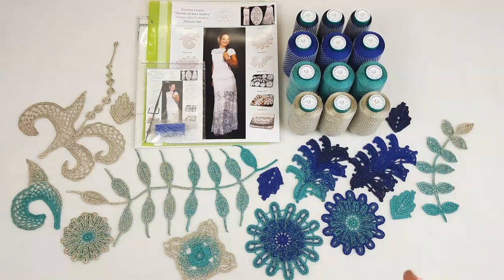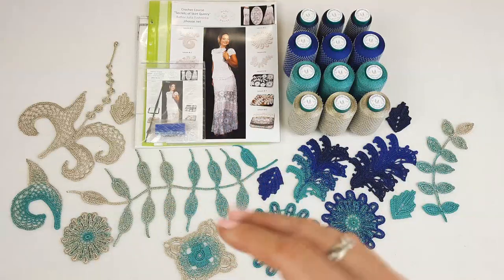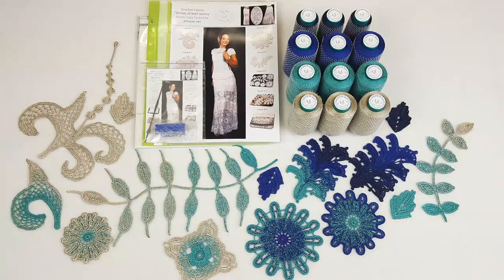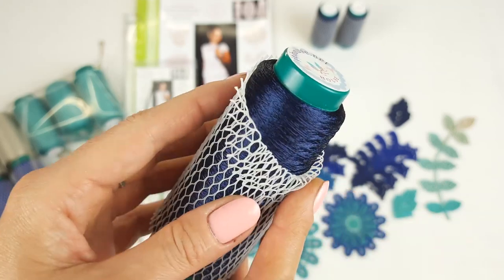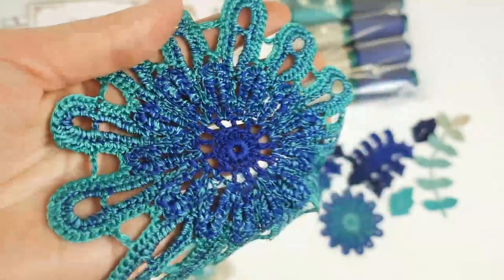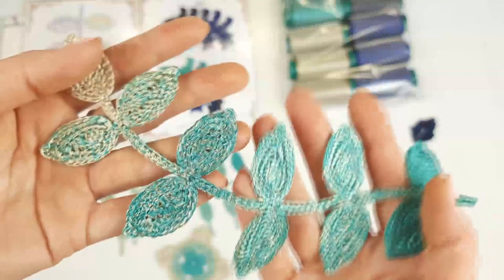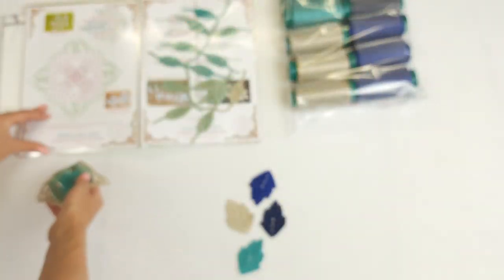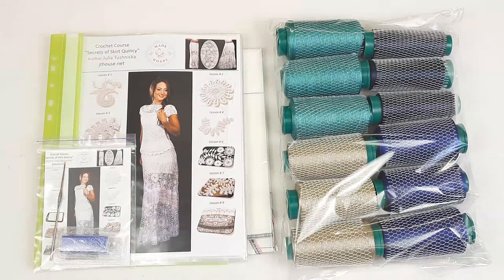DIY crochet yarn kit. Fabulous design. Viscose yarn. Crochet skirt "Quincy" tutorial by JThouse 😍🎁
In this video, I show how I prepare a big package for sending with a special DIY crochet yarn kit - "Secrets of Skirt Quincy". I sent this parcel to my client from Poland.

DIY crochet yarn kit "Secrets of Skirt Quincy" includes:
🔸fabric pattern for crochet skirt "Quincy"
🔸journal with colored schemes
🔸samples of motifs for crochet skirt "Quincy"
🔸USB flash drive with digital crochet course "Secrets of Skirt Quincy" (colored schemes, instructions in English, video tutorial, and digital pattern size M)

You can order beautiful yarn from our yarn shop.

- JThouse School: find out about all crochet courses created by JThouse Crochet School at our leading site.

Time codes:
00:00 - general info about the DIY crochet yarn kit "Secrets of Skirt Quincy"
04:17 - showing closer the yarn "Italian Viscose" color 30601 and telling more about it
04:39 - showing closer the yarn "Italian Viscose" color 49526 and telling more about it
05:08 - showing closer the yarn "Italian Viscose" color 58523 and telling more about it
05:28 - showing closer the yarn "Italian Viscose" color 3186 and telling more about it
06:02 - showing closer the picture with the original skirt "Quincy", USB flash drive, and crochet hook 1.7 mm
06:51 - placing the samples of crochet motifs inside the journal with printed colored schemes for the DIY crochet yarn kit "Secrets of Skirt Quincy"
12:07 - the final part about the preparation of the parcel